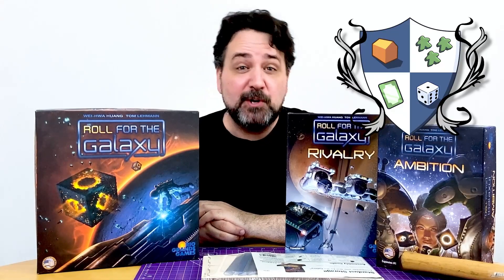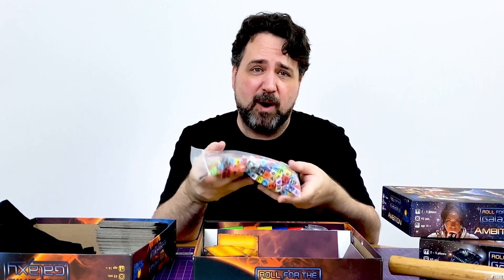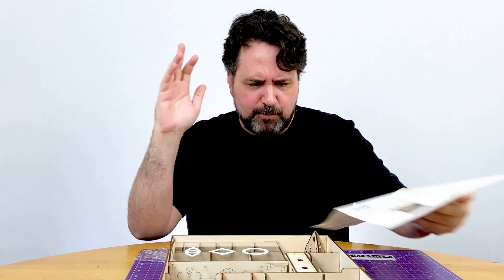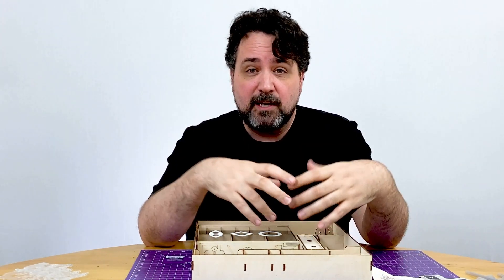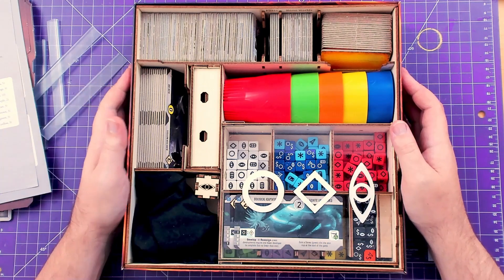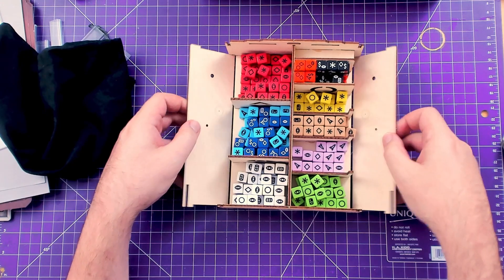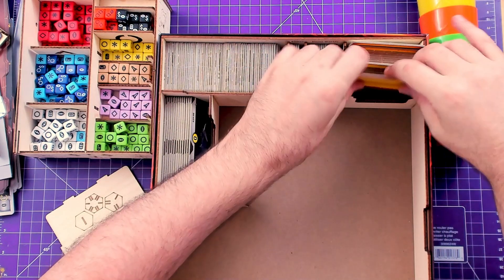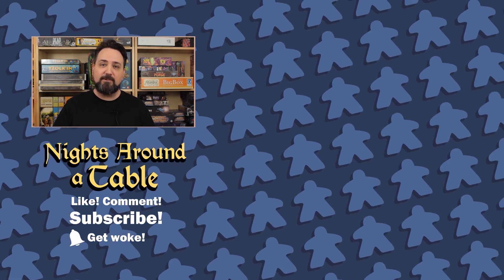Roll for the Galaxy + Ambition Reboxing - featuring Laserox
Use these links to skip ahead:

0:00 Introduction
2:37 Without an insert
5:25 Required materials
6:51 Assembly timelapse
7:43 Surprises!
15:17 Reboxing timelapse
16:09 Feature tour
25:23 Do you really need Rivalry?
28:41 Wrap-up

.oOo.oOo.oOo.oOo.oOo.oOo.oOo.oOo.oOo.oOo.oOo.oOo.oOo.oOo.oOo.

Thanks to Laserox for supplying the insert.